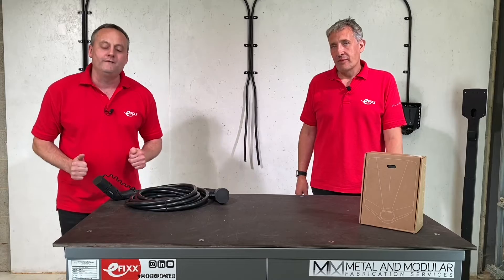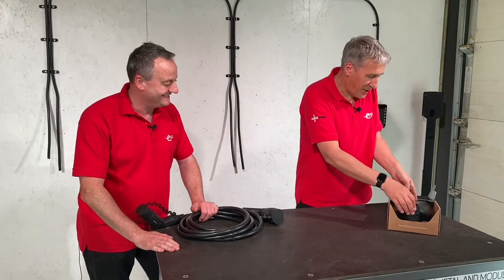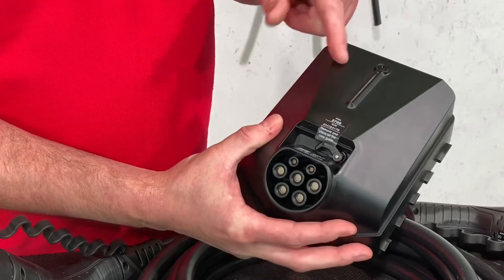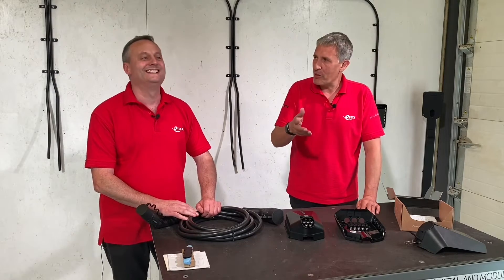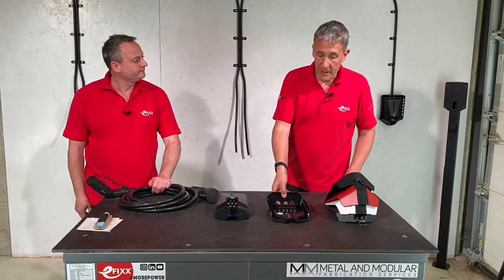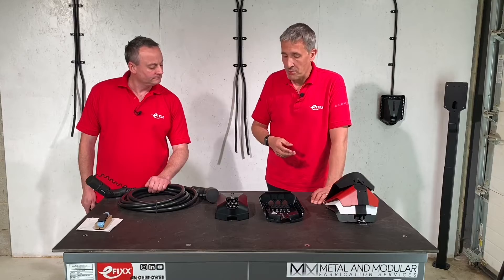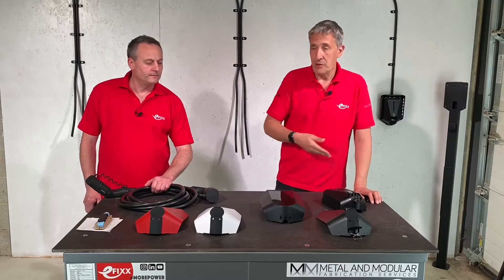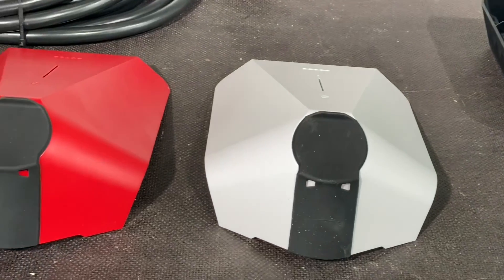REVIEWED: Easee EV charger - the clue is in the name!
Future-proofing is the phrase we hear when we visit electric vehicle charger installations. Introducing Easee the best EV charger solution we've seen for commercial-scale EV charging.

If you run a hotel, office complex or manage an apartment block sooner or later, you'll be faced with a challenge. The facility users are going to buy electric cars and are going to demand a place to charge them.

So here's the dilemma - how many do you install today and how many will you need tomorrow?

The next problem will the power infrastructure within and to the building be able to cope with the increased electricity demand?

Easee is an EV charging station which can be configured for single-phase 7kW or 22kW output. The clever bit is its power demand management which allows up to 101 units to be connected to a single circuit.

🕐 TIME STAMPS 🕕
00:00 Introducing the Easee EV charger from Norway
00:30 Futureproofing commercial EV charger installations
01:07 Unboxing Easee charger
02:06 Base plate and charging robot module
03:00 Load sharing technology
03:35 Solving the big problem with commercial EV installations
04:40 Charger installer installation and IP rating
06:21 Star wars inspired front covers and blank module
07:20 Tethered and untethered charging leads
08:04 Comments, please

📝 APPRENTICE HUB
SOCIAL
✅ INSTAGRAM - See our behind the scenes action.